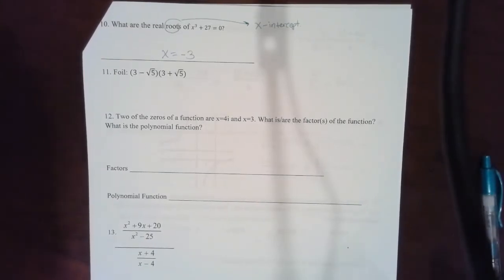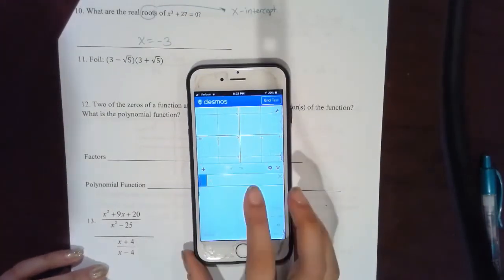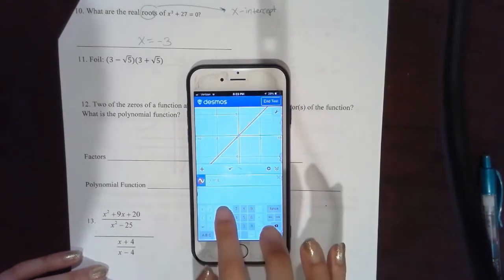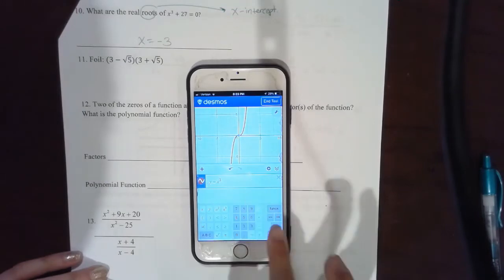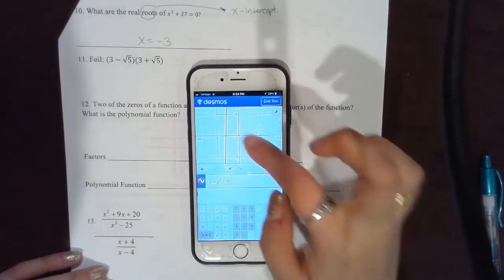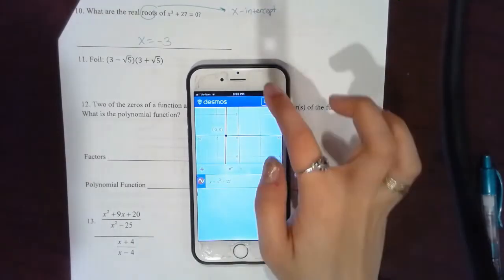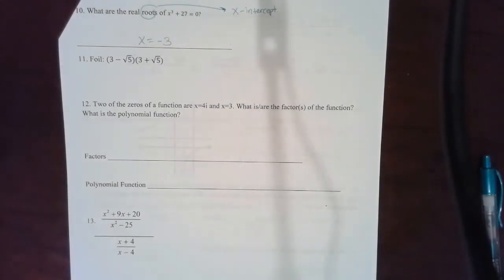Quarter 3 Review-Page 3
Page 3:
- Foil
- Finding roots
- Zeros to factors to polynomial function